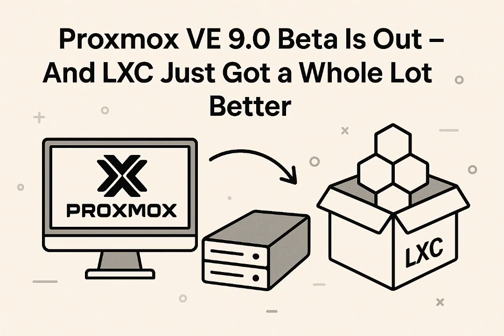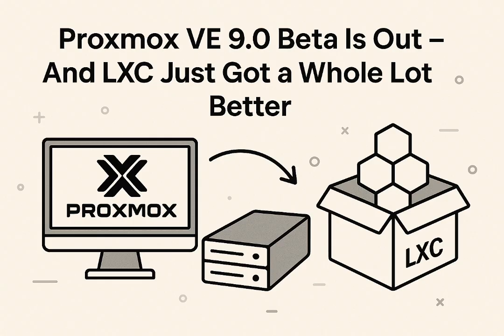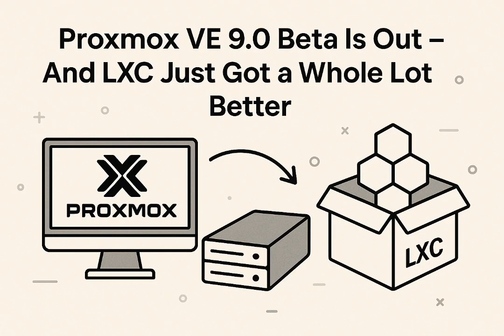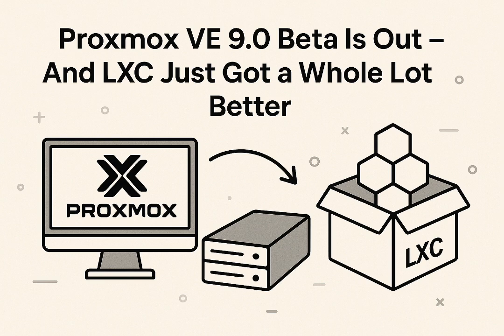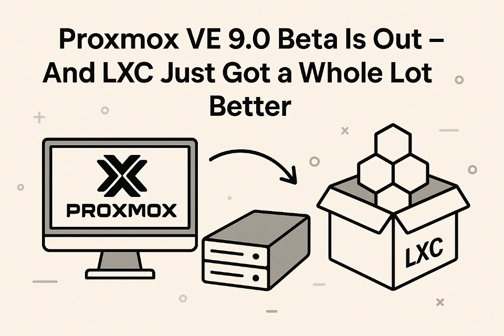Proxmox VE 9.0 Beta: LXC Breakthroughs & Virtualization Adventure Unlocked!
The Proxmox VE 9.0 Beta has arrived, built on Debian 13 "Trixie" with Kernel 6.14.8-1, QEMU 10.0.2, and LXC 6.0.4. This release brings thrilling updates, especially for Linux Containers (LXC). Discover key LXC enhancements like streamlined container backups, improved security by dropping DSA SSH host keys, and the fix for the link-down bug. These changes, alongside features like SDN fabrics, LVM shared storage snapshots, and ZFS 2.3 with RAID-Z expansion, make Proxmox VE 9.0 Beta a game-changer for homelabbers and enterprise users. It's a call to adventure for anyone passionate about virtualization!